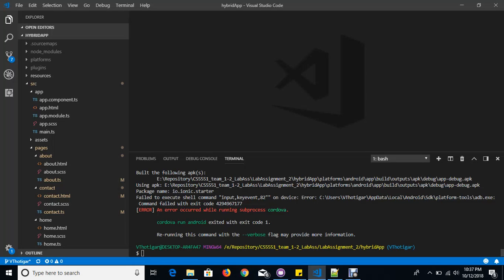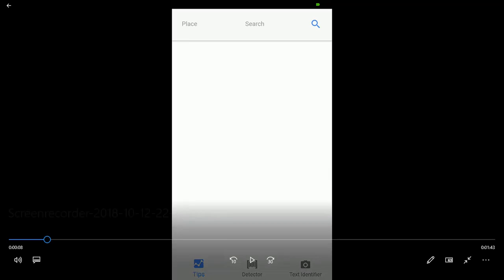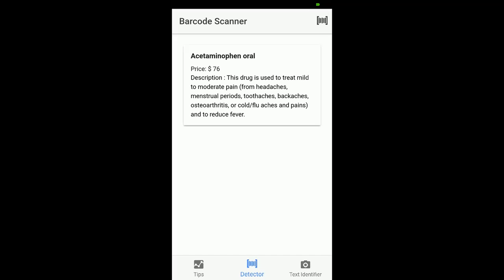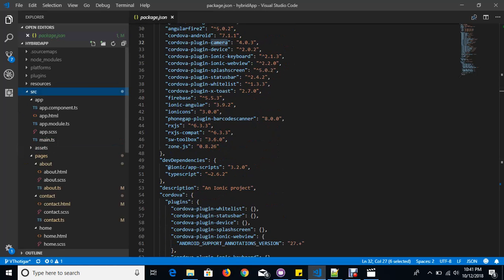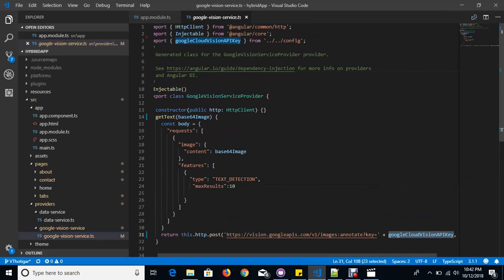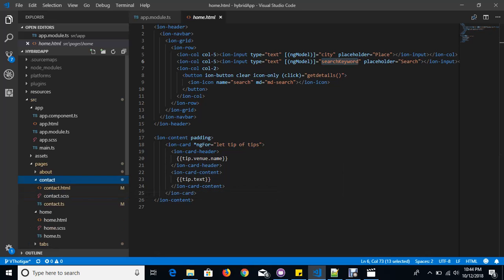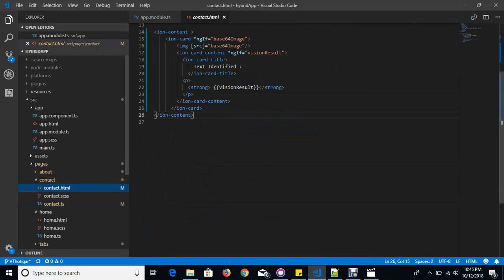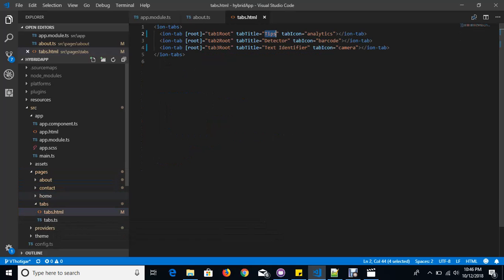ase lab2 part2